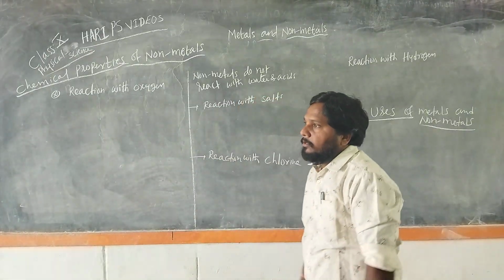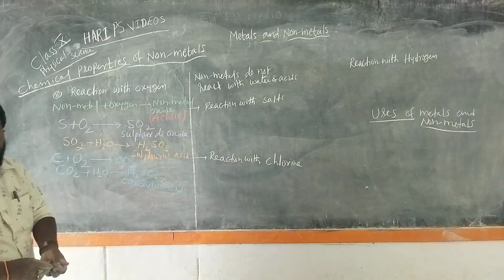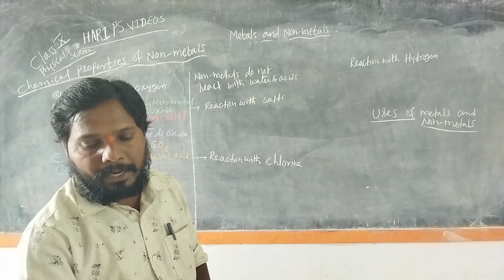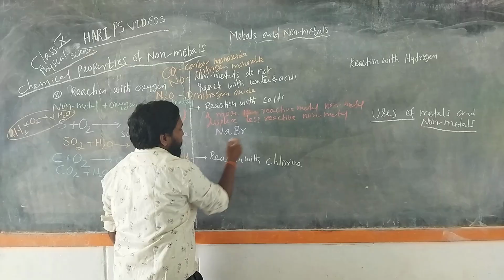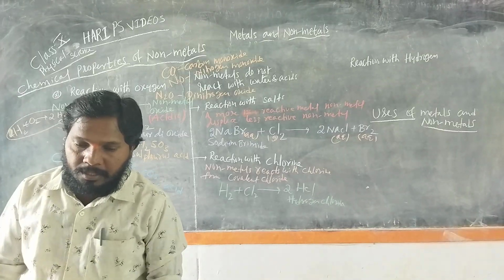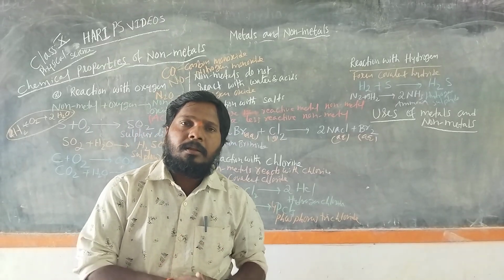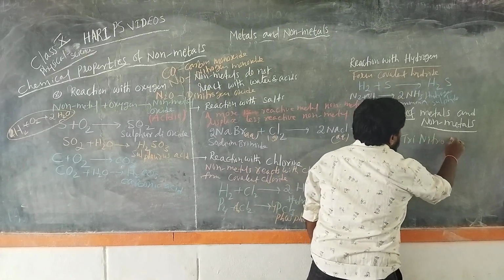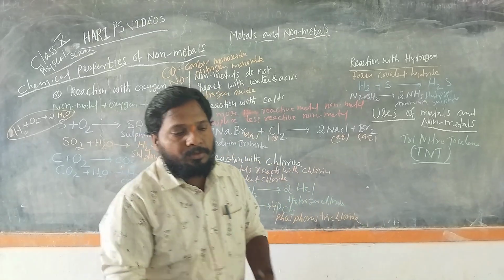Chemical properties of non Metals